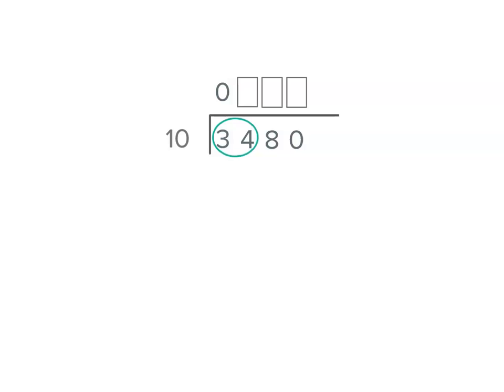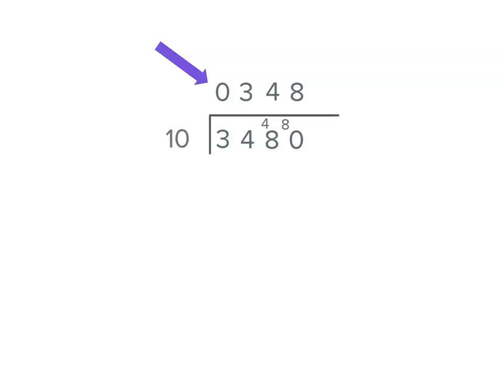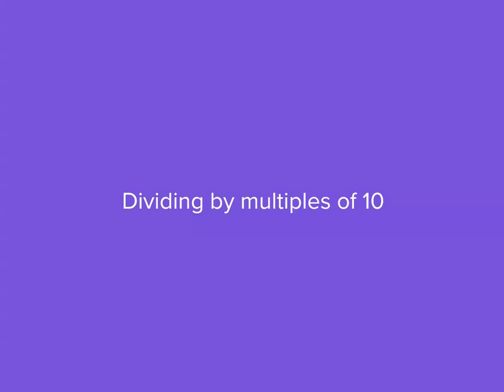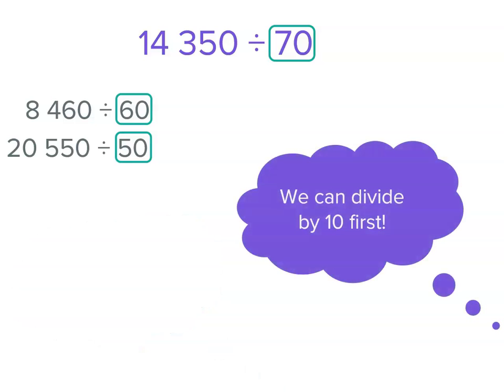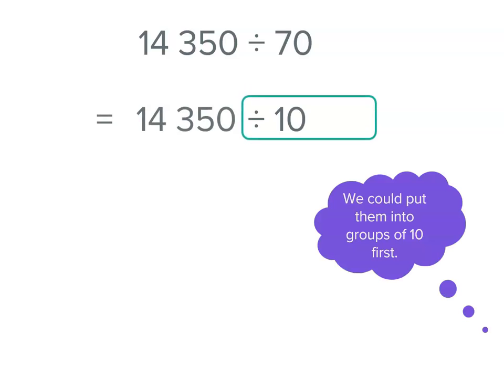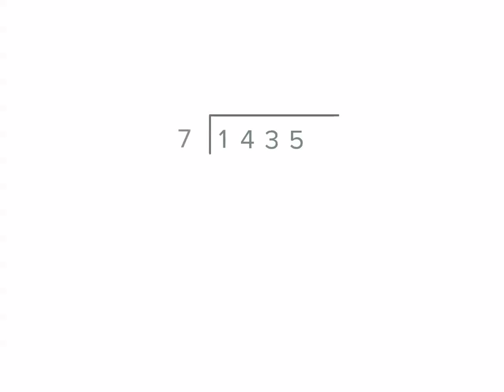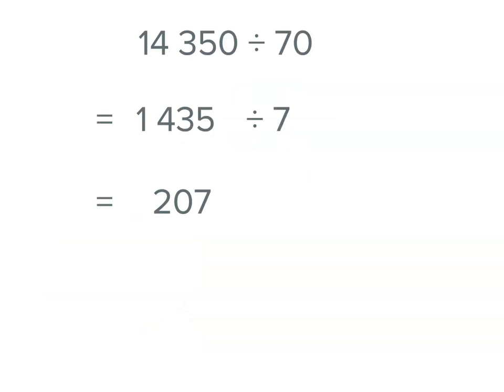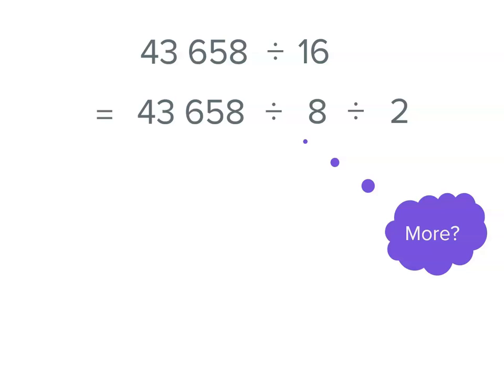How to divide by 2 digit numbers | Multiplication and Division | Year 6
This video explores how to divide numbers with up to 5 digits by a 2 digit number, using an algorithm. It uses estimation to check for reasonableness, and demonstrates how to break up a number into factors to simplify calculations.